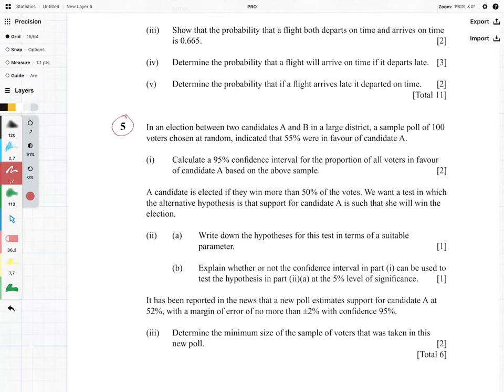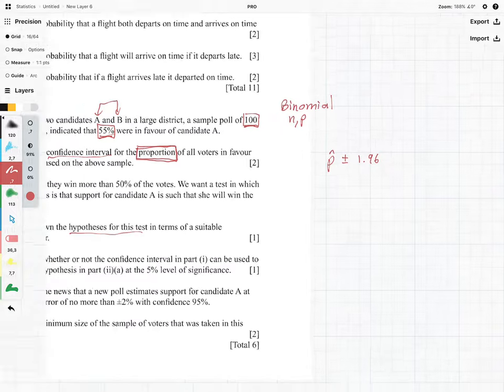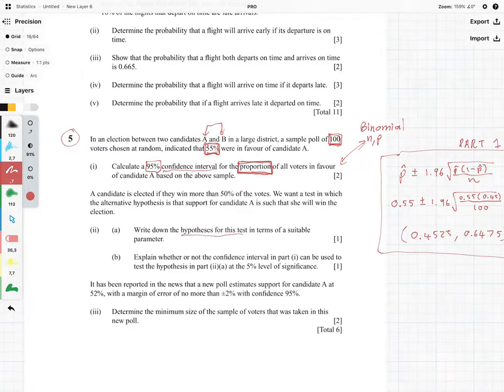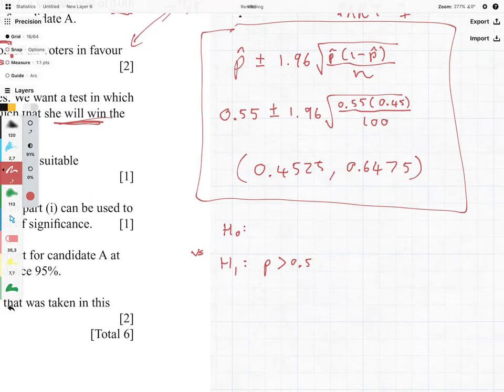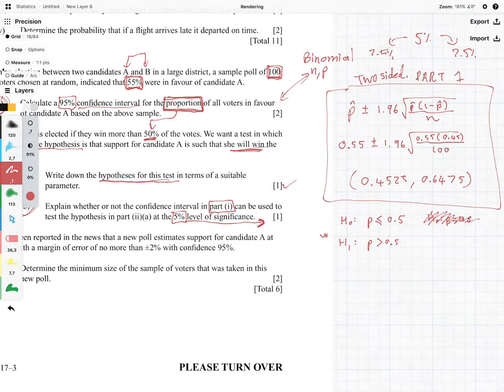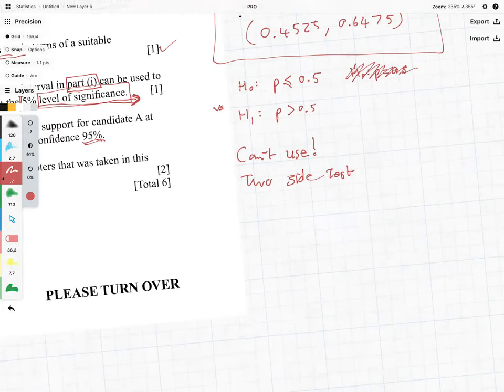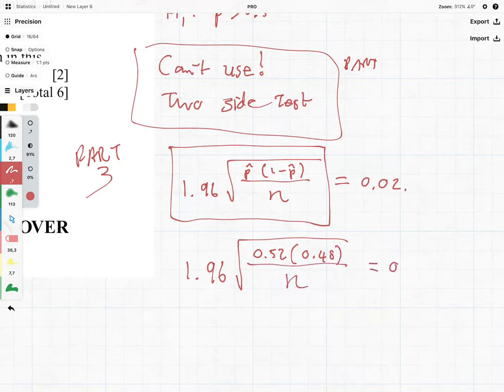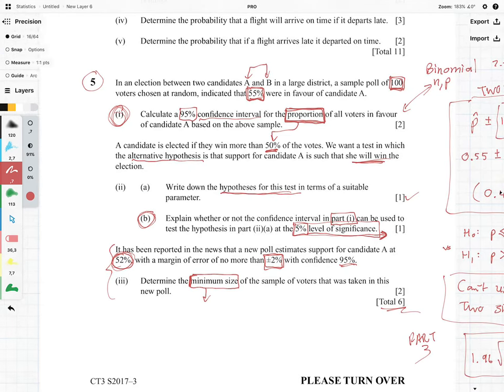Exam Question Confidence Interval